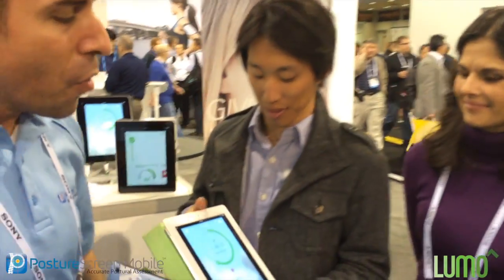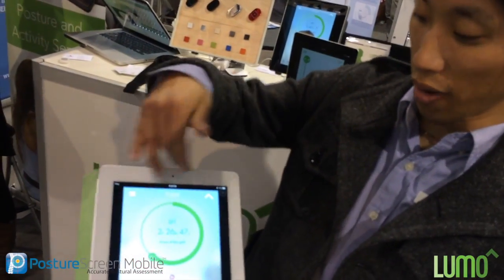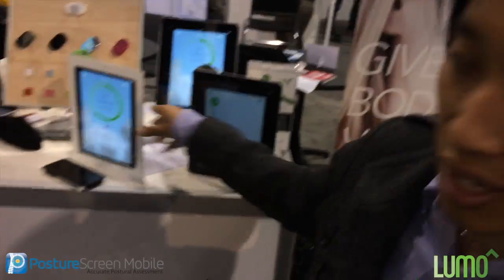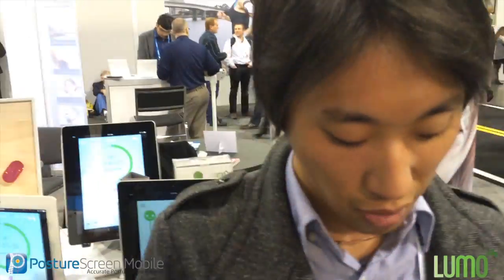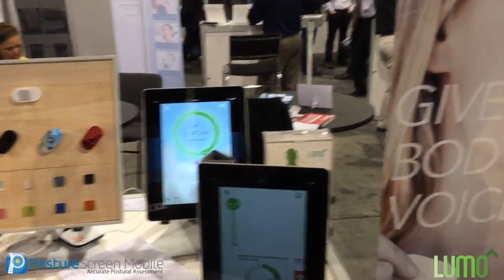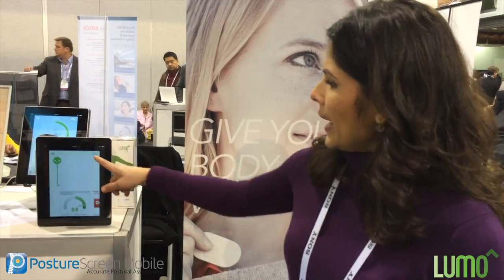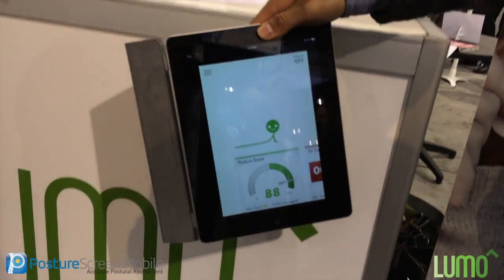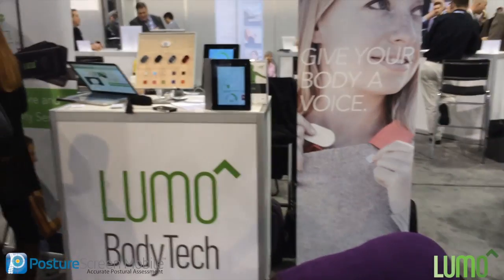Lumo BodyTech PostureScreen at CES 2014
Lumo: We often need to be in one position for long periods of time, such as when working at a desk. Lumo Back will give you feedback and make sure you are sitting tall. But it's about so much more than just sitting up straight. We at Lumo believe that your best posture is your next posture. So Lumo Back will help you understand how many times you stand up, how much you move, and how long you have been sitting, so that you keep yourself moving. It's not about running a marathon; it's about standing up and taking a quick walk. It's not about having a perfect spine; it's about a spine in motion.